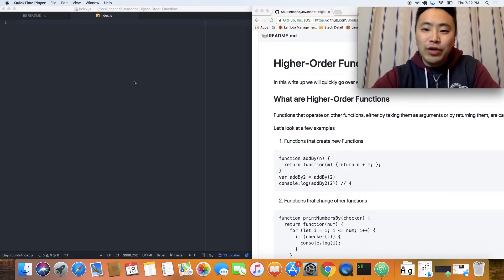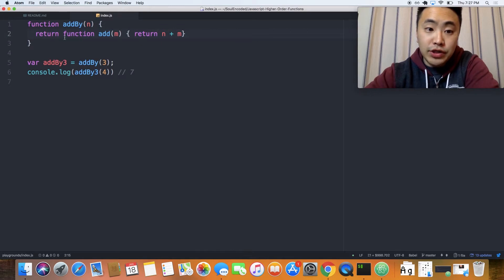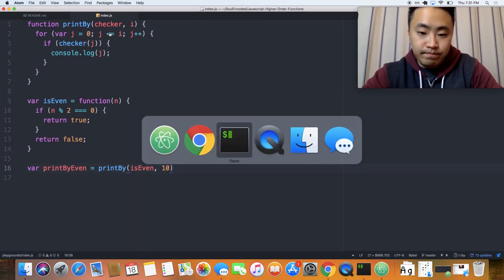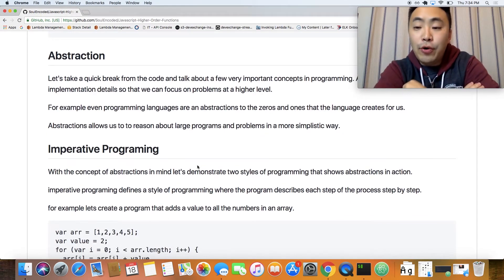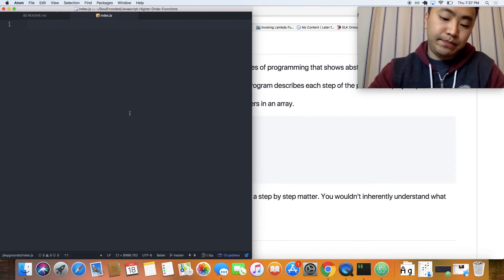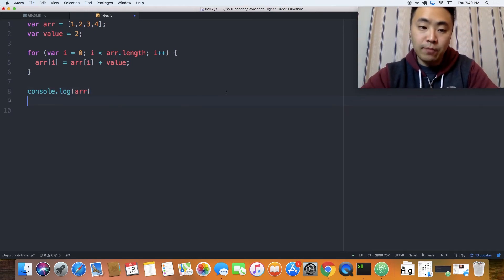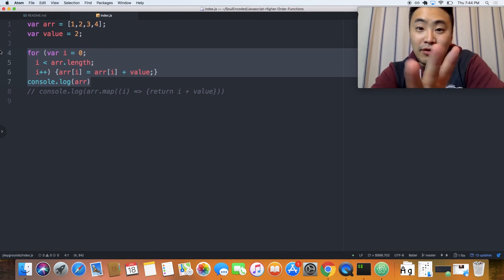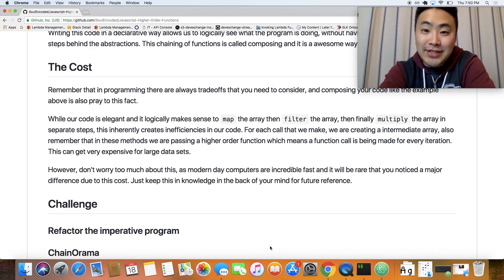Javascript - Higher-Order Functions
Welcome to our Javascript series. We are almost done covering all the basics of Javascript. In this video, we are going over higher-order functions. I also go over a few concepts such as abstractions, imperative and declarative programming. I hope you guys enjoy this video!

In other minor note, this channel reached over 100subs now I have my own youtube domain name. Very excited about this milestone. Thanks!